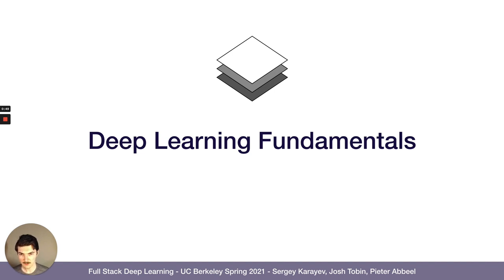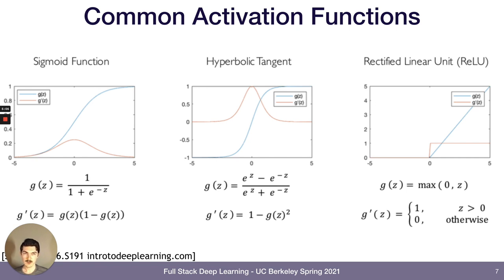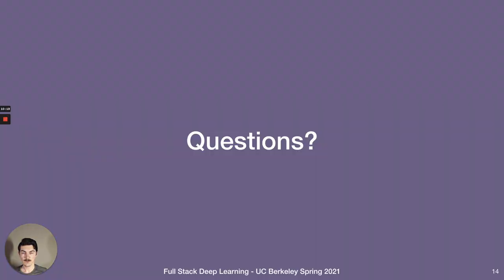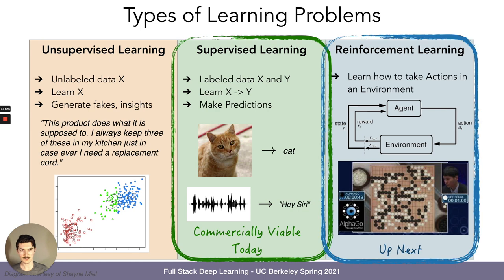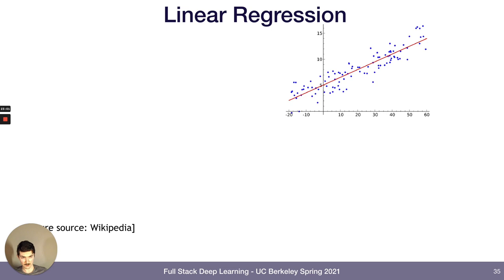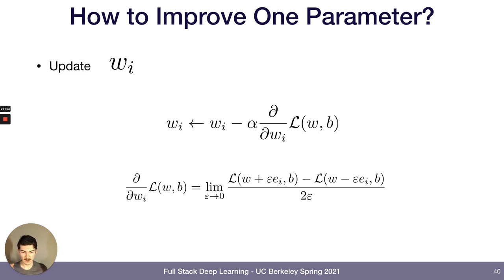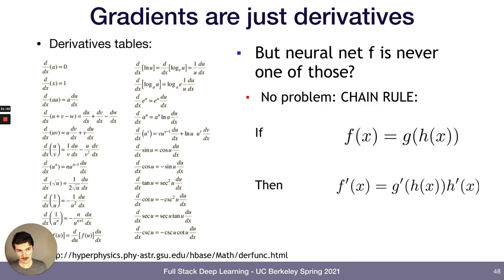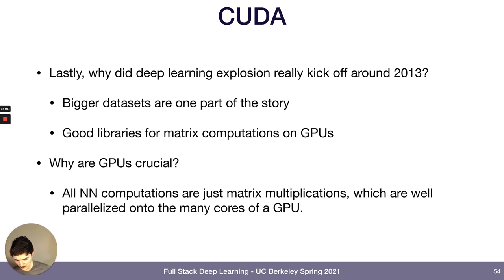Lecture 1: Deep Learning Fundamentals (Full Stack Deep Learning - Spring 2021)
In this video, we discuss the fundamentals of deep learning. We will cover artificial neural networks, the universal approximation theorem, three major types of learning problems, the empirical risk minimization problem, the idea behind gradient descent, the practice of back-propagation, the core neural architectures, and the rise of GPUs.

This should be a review for most of you; if not, then briefly go through this online book -neuralnetworksanddeeplearning.com.

Outline:
0:00 - Intro
1:25​ - Neural Networks
6:48​ - Universality
8:48​ - Learning Problems
16:17​ - Empirical Risk Minimization / Loss Functions
19:55​ - Gradient Descent
23:57​ - Backpropagation / Automatic Differentiation
26:09​ - Architectural Considerations
29:01​ - CUDA / Cores of Compute